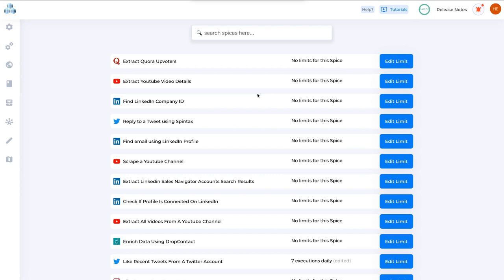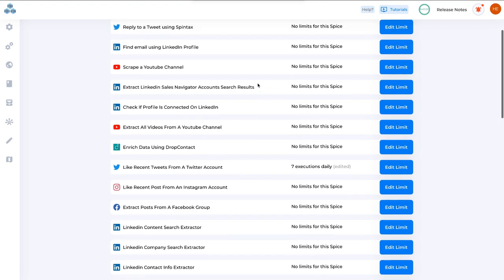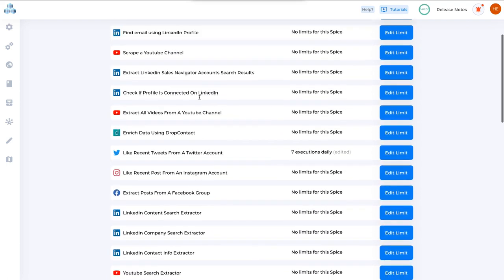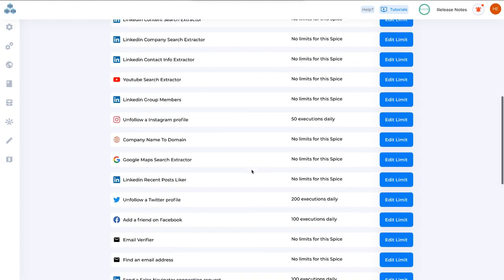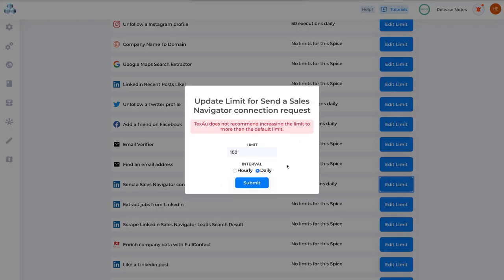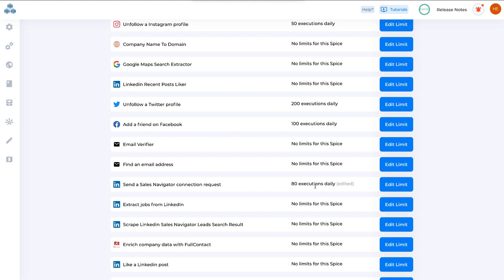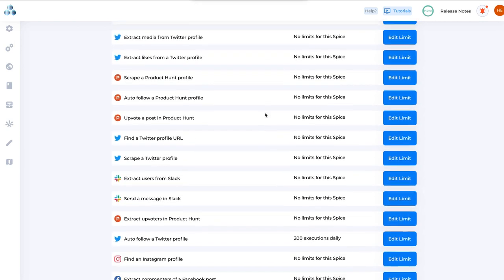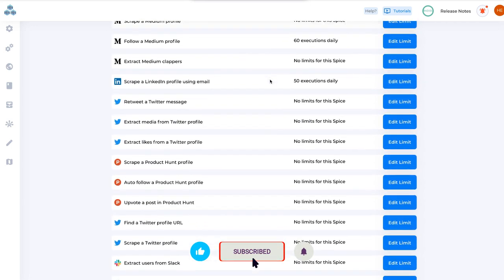TexAu New feature: Configure your own limits - Part 1 | Growth Automation Platform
TexAu just released a new feature which allows you to change the limits as per your convenience. You can decrease and increase the limit for any social media platform including LinkedIn, Facebook, Twitter, and Instagram.

In part 2, we will see what are the use-cases of this new feature.
TexAu is a growth automation platform to scale businesses faster. TexAu provides 150+ ready to use automation that you can use without writing any code. It is a purely no-code platform for sales and marketing teams.

Still, thinking about what you can do with TexAu?

We have all the automation you need for LinkedIn, Facebook, Twitter, Instagram, and 10 other websites. You can easily scrape data from any social media website, set up complex workflows using TexAu.